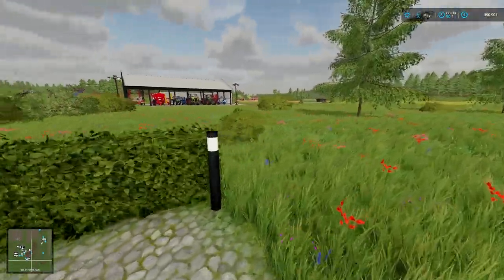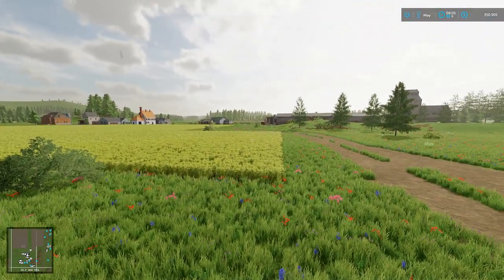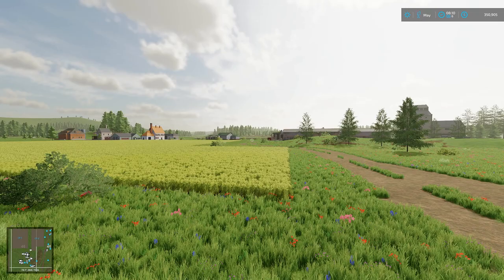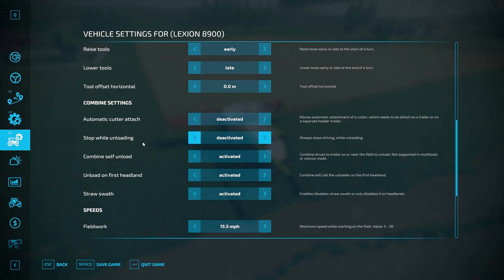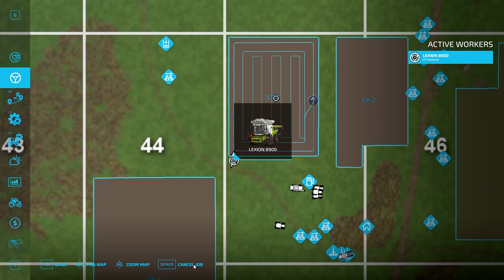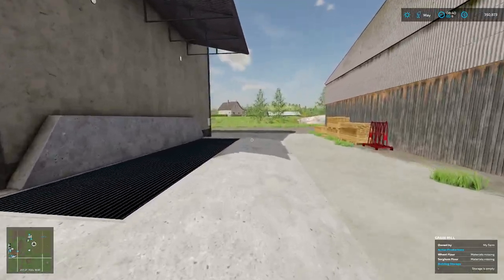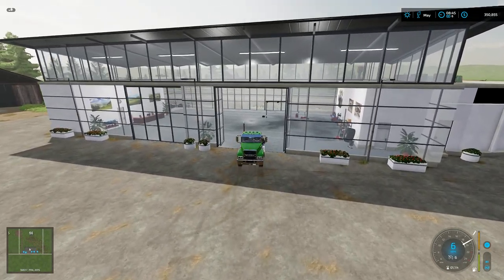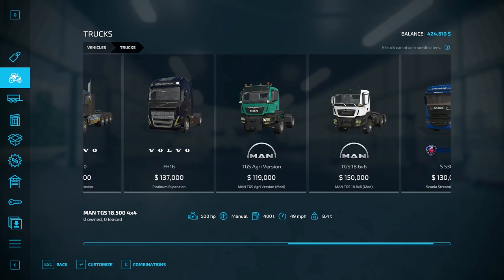New Truck | EP34 | Survival Challenge | No Mans Land | FS22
In this episode, we start by harvesting the oats, using course play we can also copy that path to the baler to pick up the straw (most of it).

We buy a new truck and trailer and use course play to allow the combine to unload into it.  So now the harvesting process is completely automatic, providing the trailer is big enough!

We set the Massey off rolling the grass field to hopefully boost its yield.

We head to the animals and start mixing more TMR, then empty a trailer of manure into the methane plant so we can use it to feed TMR to the cows.

The oat field is harvested, so we set the combine off again with course play harvesting the soybeans.  Again we use course play to unload the harvester into the trailer.

The straw is baled and while that job is being done, we take down some more trees and remove the stumps.  One of the trees gets stuck into the ground, which takes a bit of sorting out.

The straw bales are collected using course play (awesome feature) and we place them in front of the other straw bales and leave some in the cow shed for bedding straw.

Next we tidy up the hay bales and take them over to the animal area.

We sell the flowers and planks, put the soybeans in the silo until the price is better, then we transport some more slurry to the methane plant.

Finally, we put all our wool pallets into the spinnery.

And that's all for this episode.

Any tips or knowledge of what Chainsaw100 and Daggerwin are doing, please put it in the comments.

Music in this episode:
N/A